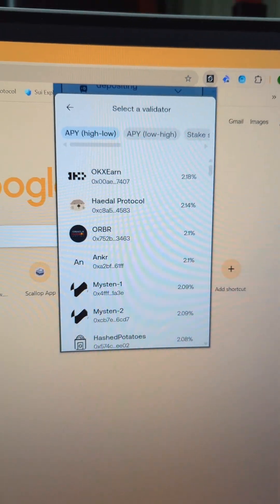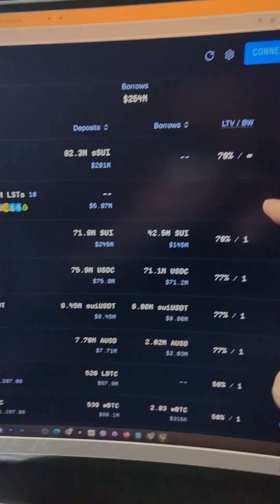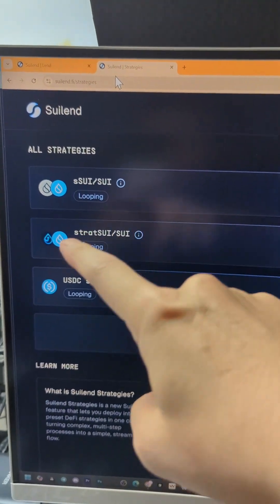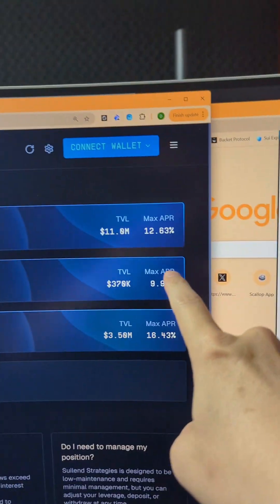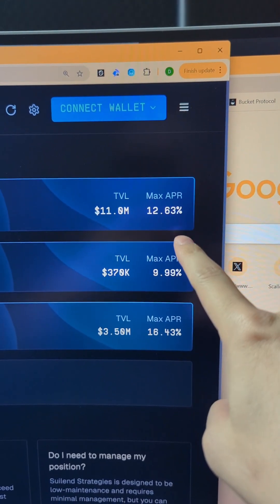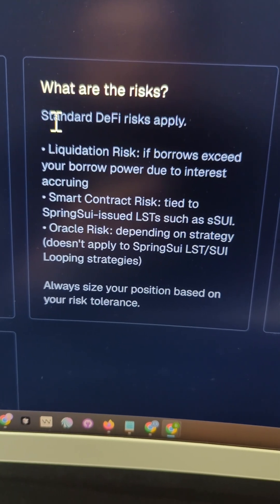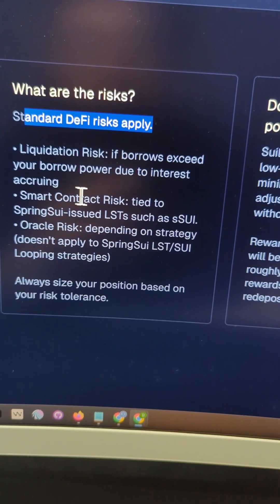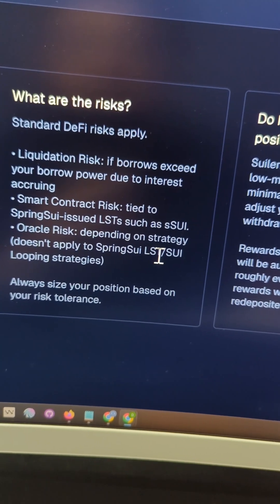suilend strategy 12% APR on $SUI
how to use Suilend strategies to get leveraged interest on sui network